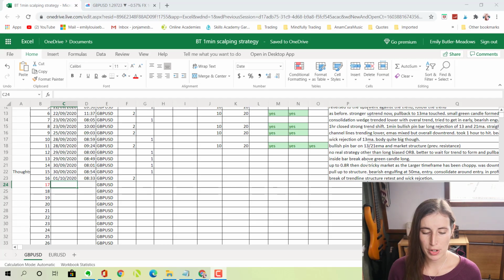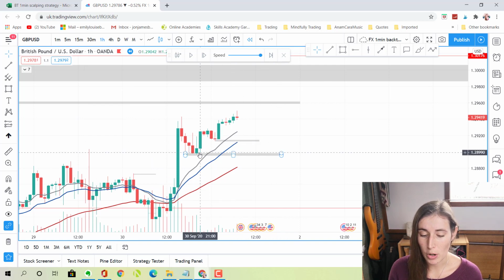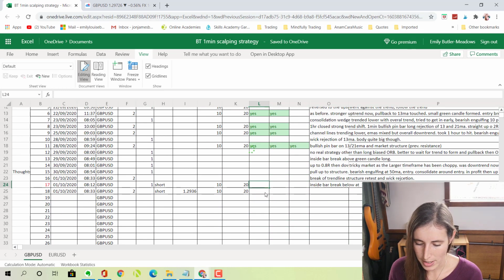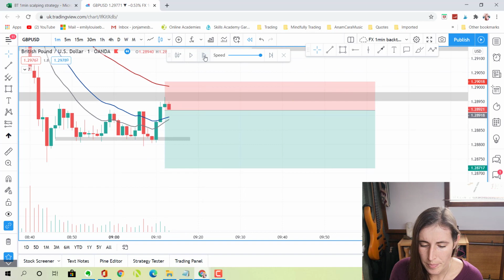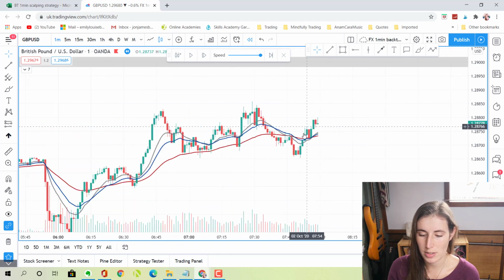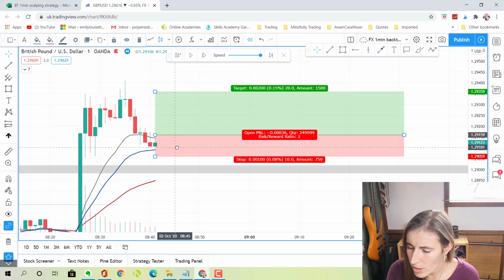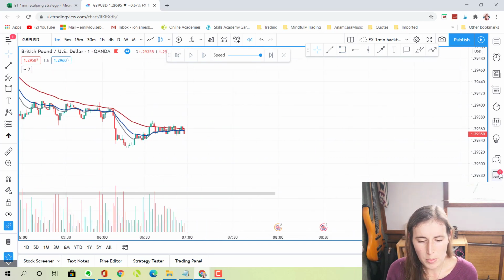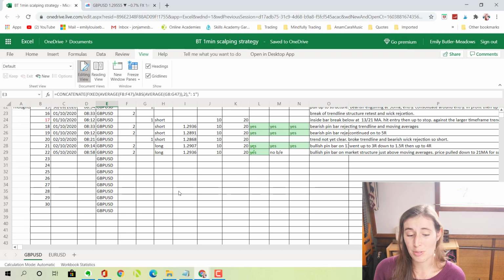Simple 1 Minute Forex Scalping Strategy 2020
In this video, I walk you through a simple Forex Scalping Strategy using the 1 minute time frame, aiming for short wins during the London trading session.

📌 FREE 5 DAY Email Course - Mind Over Markets- Essential Traders Mindset- JOIN

TRADING SOFTWARE

TRADING EDUCATION

///CONNECT

I have been testing this simple Forex scalping strategy using the 1 minute time frame, to see the results over a period of trades, and more importantly, if this strategy is consistently profitable.

Although the 1 minute time frame can be incredibly choppy for scalping Forex, I favor this fast price action. I originally studied scalping stocks using the 1 minute time frame and scalping can provide many trading opportunities.

In this video, my trade execution is carried out on the 1 minute time frame, but I am using the higher time frames for technical analysis and to mark significant points in the overall market structure.

You will like this video if you are interested in:

- scalping forex strategy 1 minute
- forex trading for beginners UK
- forex trader
- 3 ema scalping strategy
- scalping forex strategy 2020

Thanks!

Emily

- Mindfully Trading -